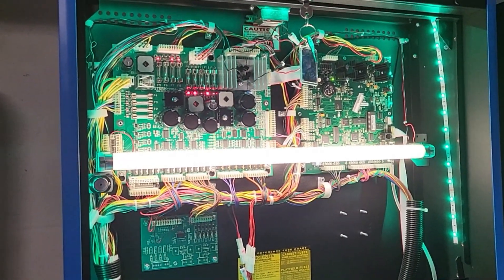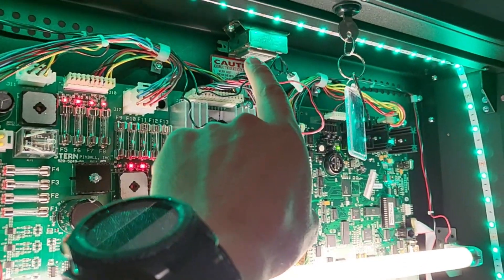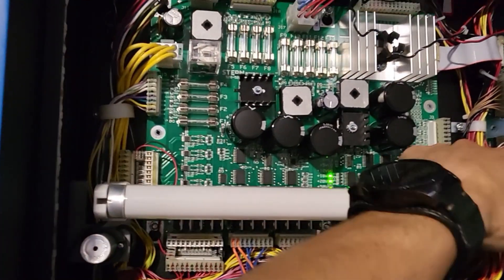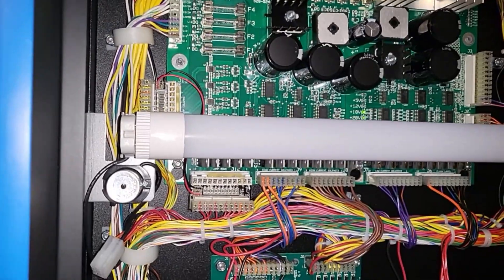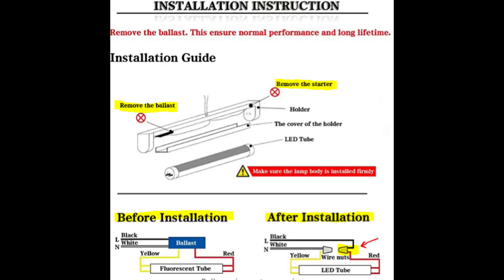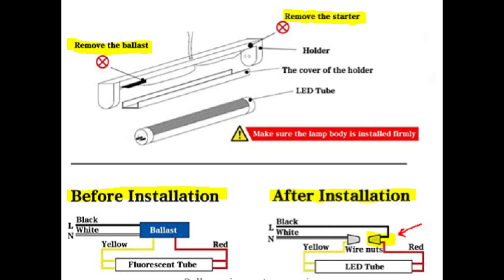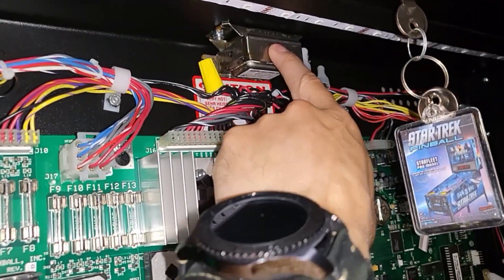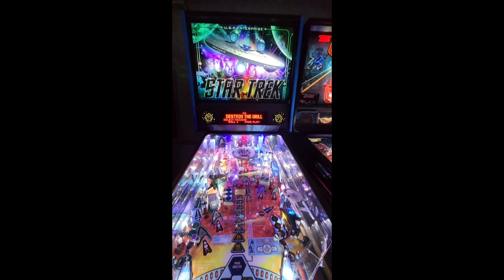How to convert CCFL Fluorescent light fixture to work with LED tubes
CCFL fluorescent light output UV, heat and more watts than LED tubes but you can convert CCFL to LED as seen above. get LED tubes
Pack of 4, 8W G13 LED Tube Light Bulbs, replacement of F18T8, F20T10 F20T12/CW Fluorescent Lights, 1120LM, 6000Kelvin, Dual End Powered, LED Tube lights

-Some of these products I order myself and some I receive for free to produce a How-to guides or/and reviews but I'm not paid for positive tech reviews.